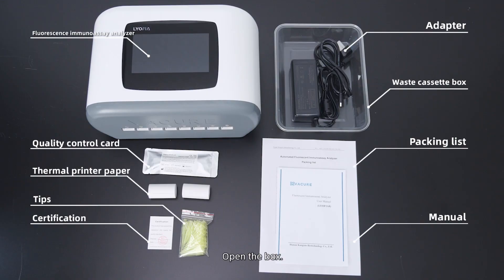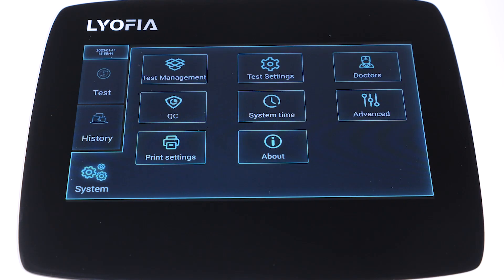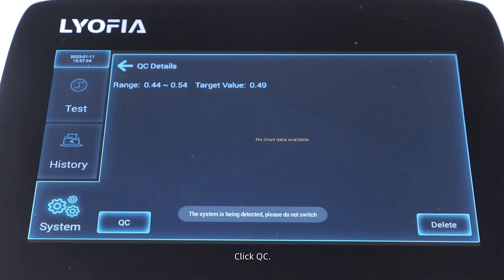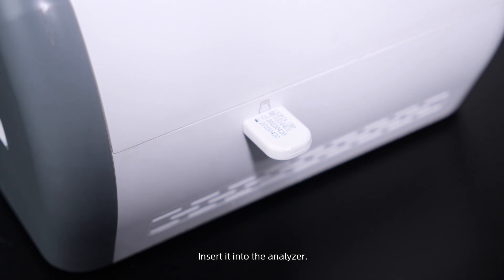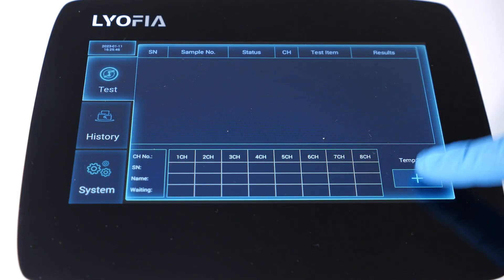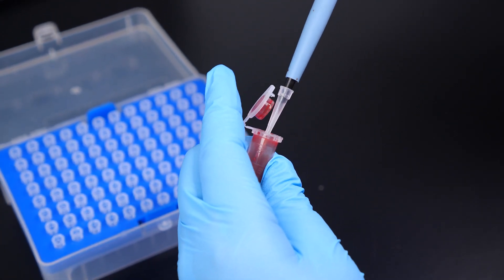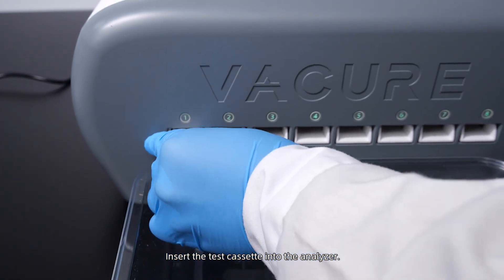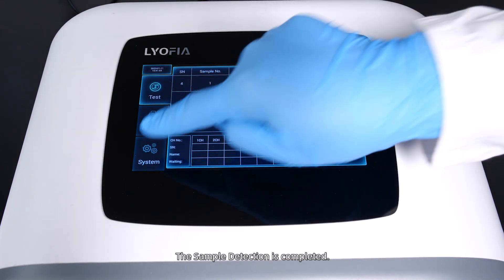LYOFIA8 Operation Guide - CRP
Chengdu VACURE Biotechnology Co.,Ltd.
Leading Microfluidic Liquid POCT Manufacturer

LYOFIA8
Small and Portrable
8 Channels, 8 different parameters at the same time
96 tests/h

Core Technology: Microfluidic   TRFIA   Freeze-dried Inject
Excellent test performance: Accuarate   Easy to use      Liquidus